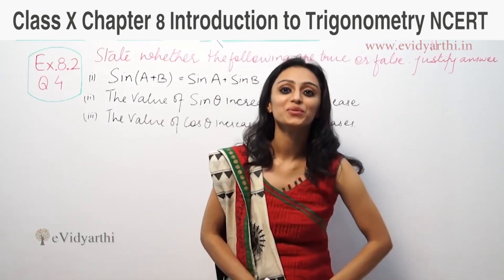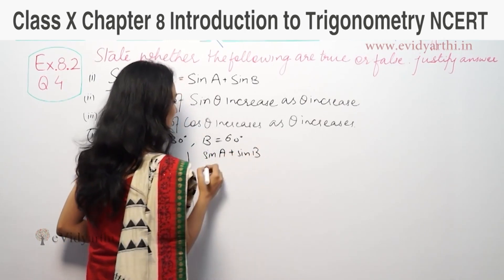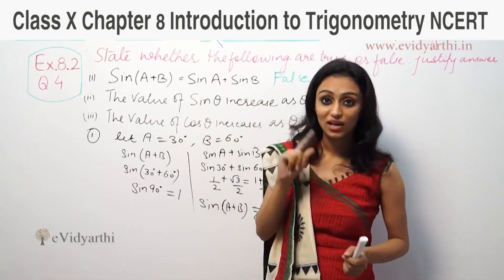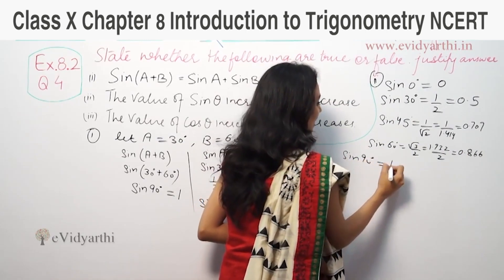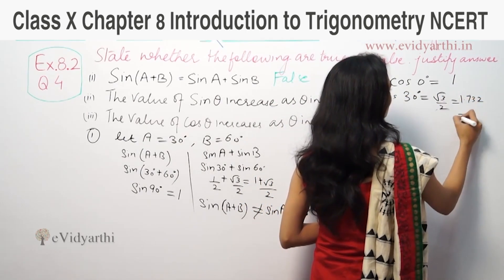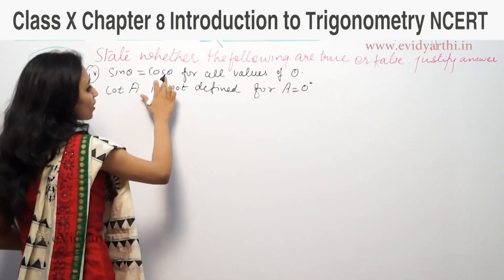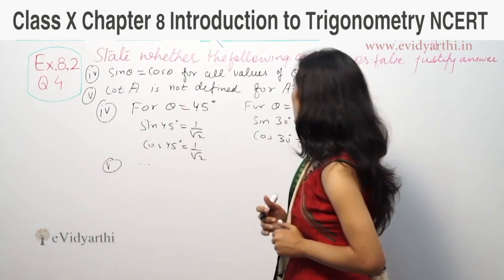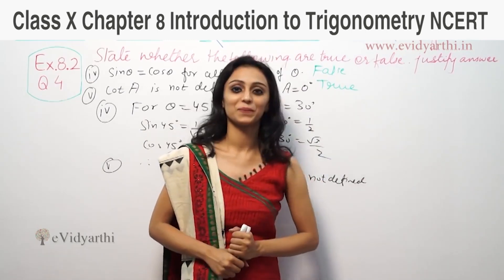Q 4(i to v) Ex 8.2, Trigonometry, Chapter 8, Maths Class 10th - NCERT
✔️ Class: 10th
✔️ Subject: Maths
✔️ Chapter: Trigonometry
✔️ Topic Name: Q 4 Ex 8.2

0:00 Question 4